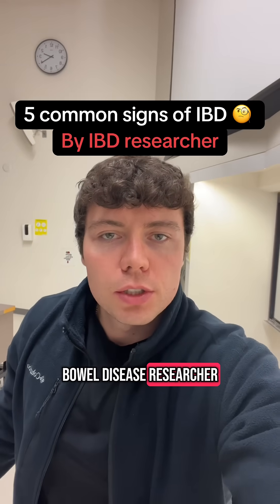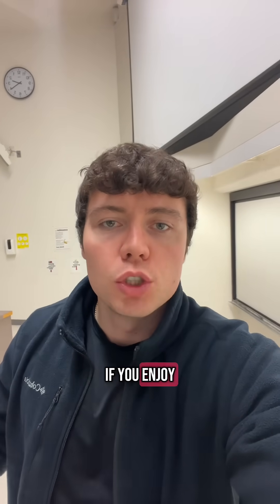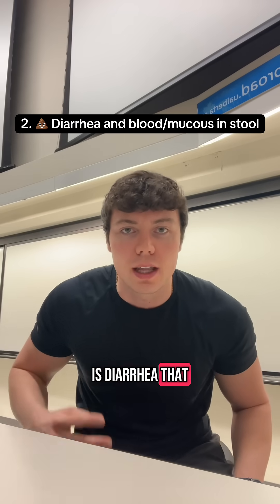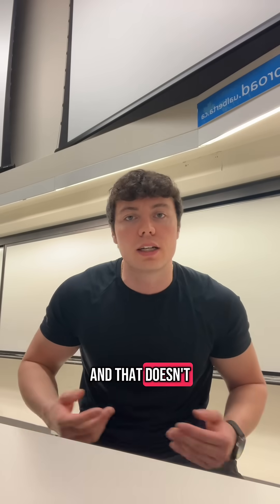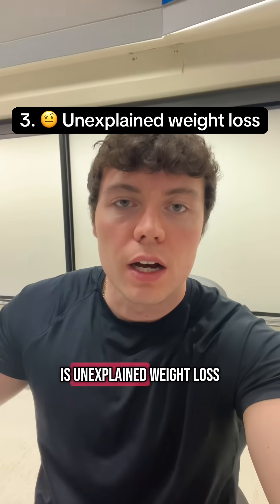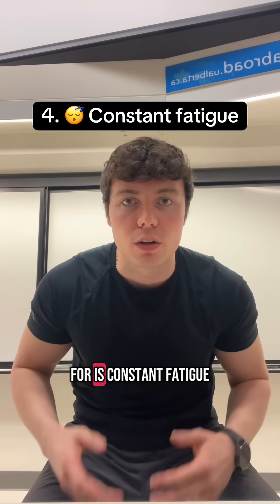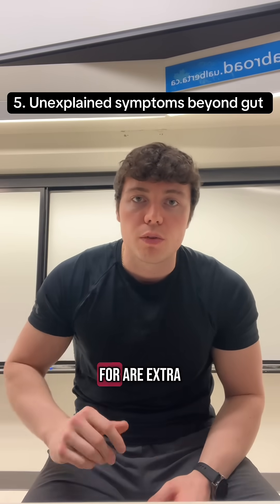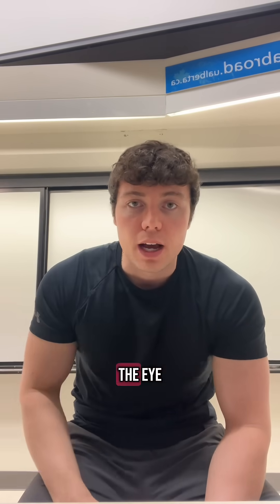🔍 5 Alarming Signs of Inflammatory Bowel Disease (IBD) You MUST Know! 🚨 | Gut Health & Awareness!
Welcome to MedWise Daily – your trusted source for science-based health tips, gut health secrets, nutrition advice, and lifestyle hacks to boost your body and mind every day. 🧠💪

Here you’ll discover:
✅ The best foods for gut & brain health
✅ Science-backed wellness and nutrition tips
✅ Daily habits that transform your energy & focus
✅ Medical insights simplified for everyday life

💡 New videos & shorts uploaded daily – stay informed, stay healthy, stay wise!

🚨🔥 Discover the 5 Alarming Signs of Inflammatory Bowel Disease (IBD) that you MUST be aware of! 🔍 In this eye-opening video, we dive deep into the world of gut health and discuss the critical symptoms associated with Crohn's Disease and Ulcerative Colitis. 🌟 Whether you’re seeking to boost your digestivehealth or hoping to learn more about inflammatory bowel disease, this informative guide will equip you with vital knowledge to safeguard your well-being. Don’t ignore these warning signs! IBD GutHealth Symptoms InflammatoryBowelDisease 💪 Digestive wellness starts here!,🚨🔍 Are you aware of the alarming signs of Inflammatory Bowel Disease (IBD) that could signal serious gut issues? In this eye-opening video, we dive deep into 5 critical warning signs you MUST recognize. From Crohn's Disease to ulcerative colitis, understanding these symptoms is key to advocating for your digestive health. Join us in raising awareness about IBD and empower yourself with the knowledge you need. Perfect for anyone concerned about their gut health, this presentation is backed by expert gastroenterology insights! ibd guthealth digestivehealth 🌱✨,🚨⚠️**Are you aware of the shocking signs of Inflammatory Bowel Disease (IBD)?** In this eye-opening video, we delve into the **5 Alarming Signs of IBD** that you MUST know to protect your gut health! 🌟 Learn about the critical differences between **Crohn's Disease** and **ulcerative colitis**, and don’t let misconceptions jeopardize your well-being. 🩺 From persistent symptoms to subtle warnings, **awareness** is key! Share this with your loved ones and bolster your knowledge of your digestive health. IBD GutHealth DigestiveHealth 💪👩‍⚕️ Stay informed, stay healthy! Make sure to subscribe for more insights from the world of **gastroenterology**!,🚨 Are you aware of the 5 alarming signs of Inflammatory Bowel Disease (IBD) that could evoke serious concern for your gut health? Dive into this essential guide as we uncover the critical signs and symptoms of Crohn's Disease and Ulcerative Colitis that YOU must know! 🩺 In the world of gastroenterology, understanding inflammatory bowel disease is crucial for getting ahead of these common yet serious digestive health issues. Don't wait until it's too late! Join us in raising awareness about IBD and empowering yourself with knowledge. IBD GutHealth DigestiveHealth 🚀,🚨 Are you familiar with the silent signs of inflammatory bowel disease (IBD)? 🔍 In this must-watch video, we reveal *5 alarming signs* that could indicate IBD, which encompasses both Crohn's Disease and ulcerative colitis. 🌟 Awareness is key when it comes to gut health, so don't miss this essential guide! From unexpected symptoms to critical indicators—understanding your digestive health can empower you to act on concerns. Whether you’re a patient or just seeking knowledge, join us as we delve into gastroenterology insights that everyone should be aware of. Improve your gut health today and stay informed!

ibs, gut health, irritable bowel syndrome, ibd symptoms, digestive wellness, nutrition, ibs tips, ibd management, improve gut health, ibs relief, nutrition tips, healthy eating, ibd relief, nutrition hacks, digestive tips, gut health diet, healthy digestion, probiotic benefits